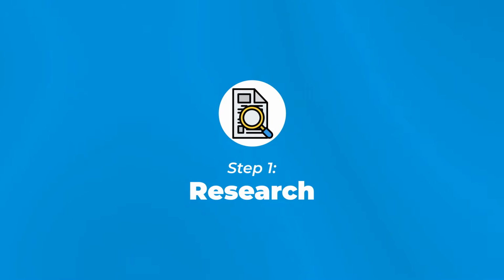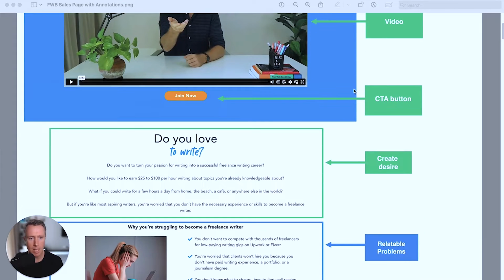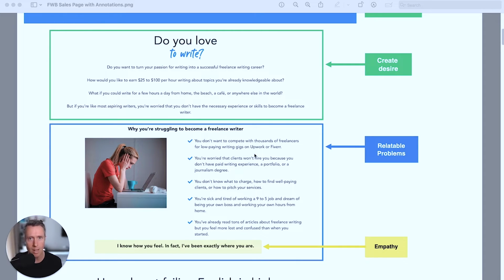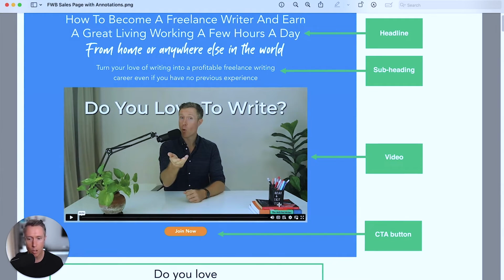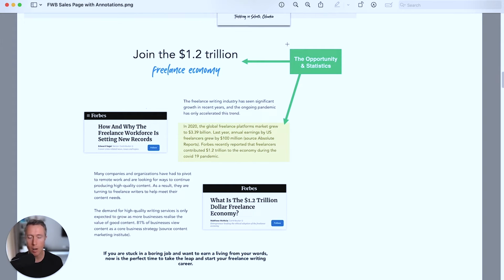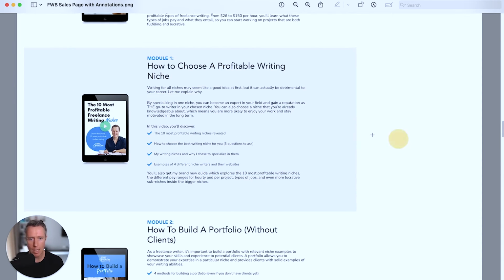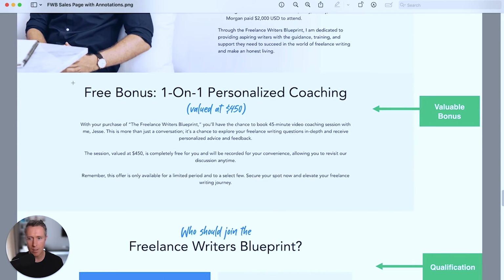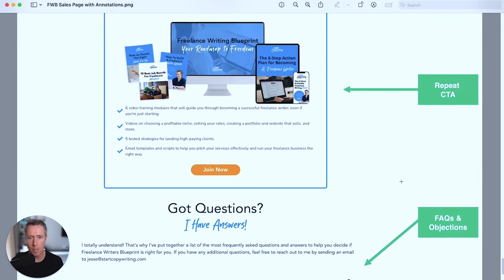How To Write A Sales Page Step-By-Step